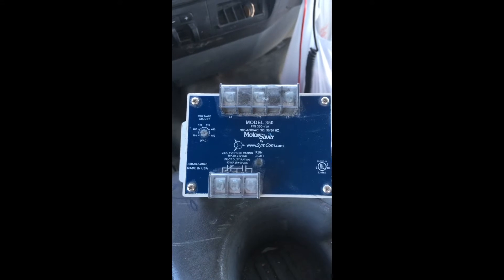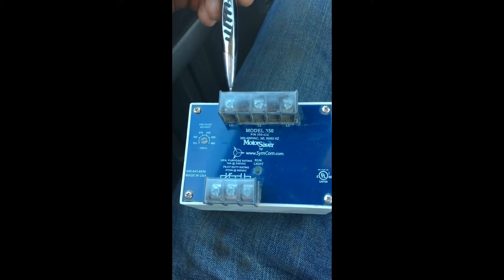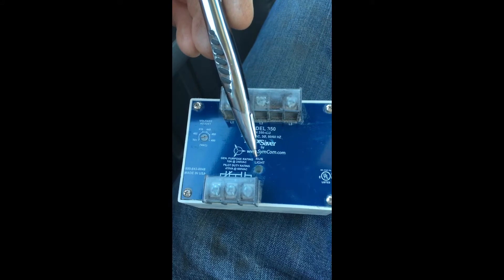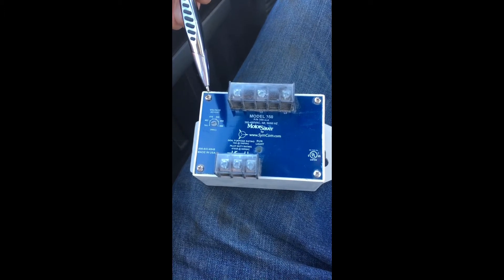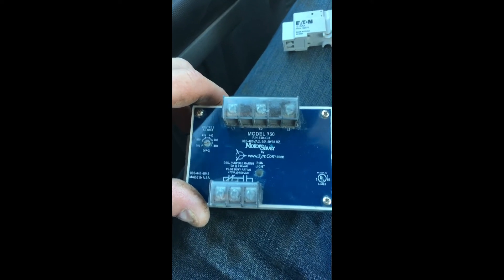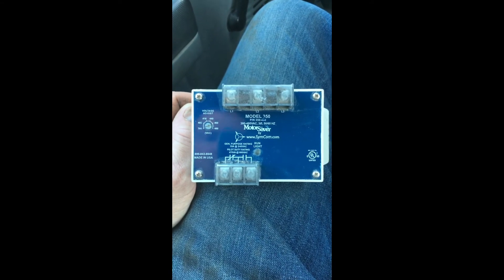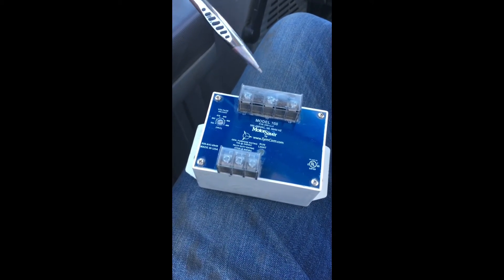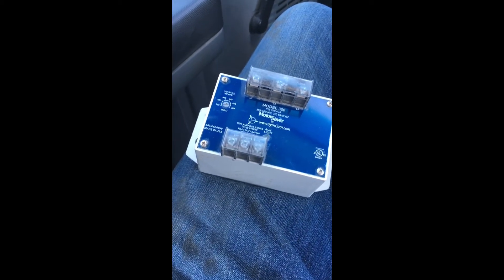How To Use A Motor Saver Model 350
In this short video I discuss how to hook up the model 350 what to do when you get a fault light and how to adjust voltage in addition to using the Contacts at the bottom. We also teach a little about the motor saver with time delay.